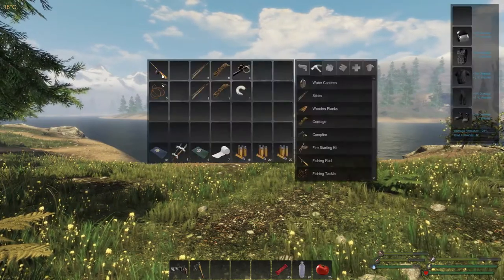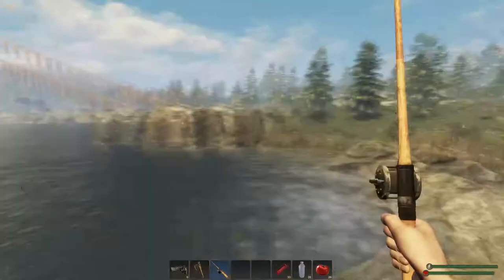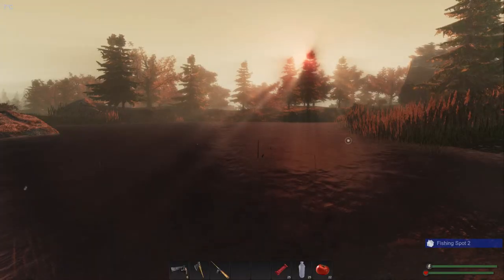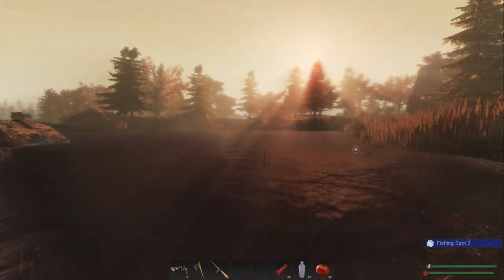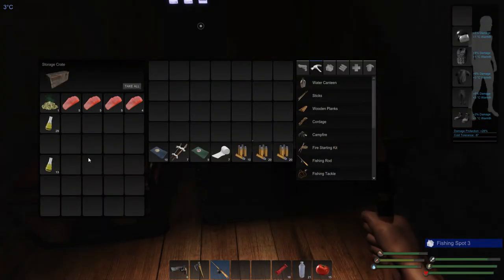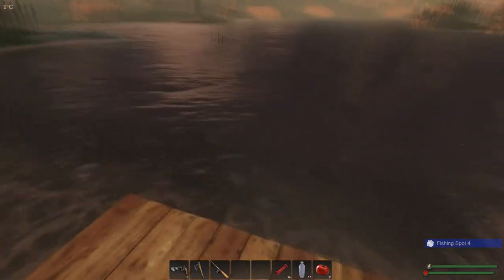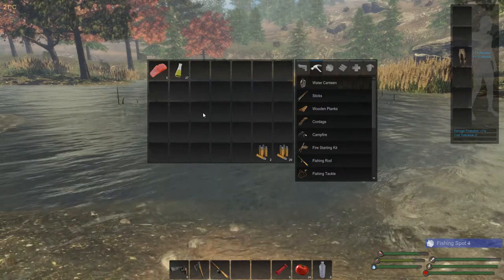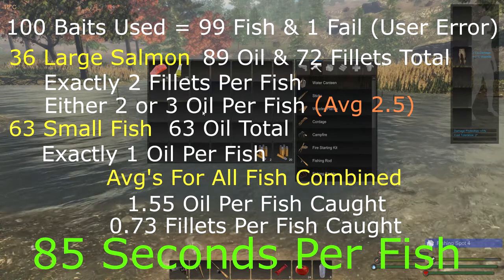Subsistence - Fishing Mechanics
Hi, I'm Super Cool Dave.

In this video i will be looking at the new fishing rod. showing how to craft and use. and then i fished 25 times in every water source to see the odds of each fish and what the payouts are. This involved fishing OVER 100 TIMES over several hours.

The testing in this video was done after the update labelled (24th Jan 2018) - New Fishing Mechanic and Much More!